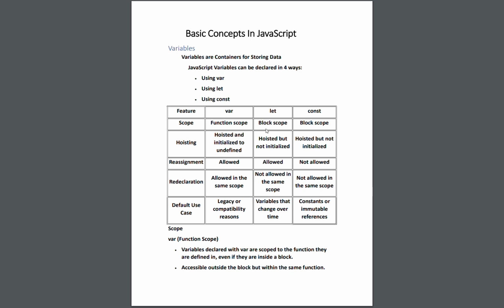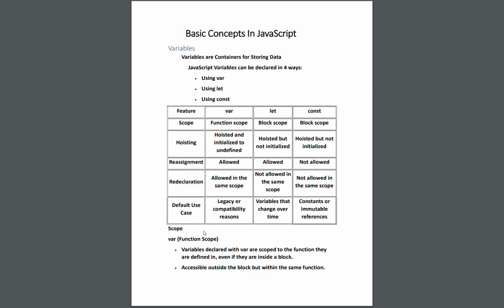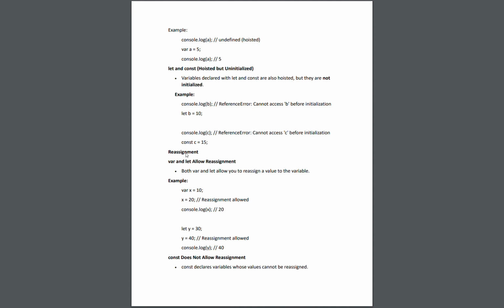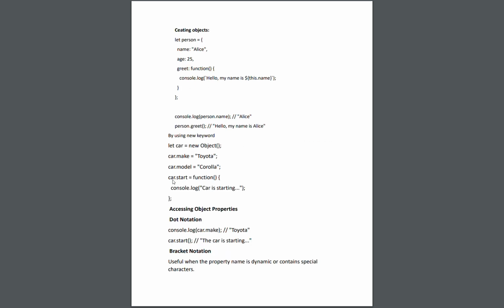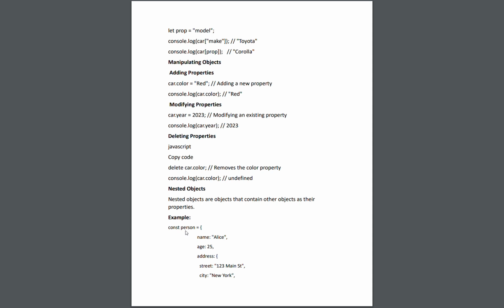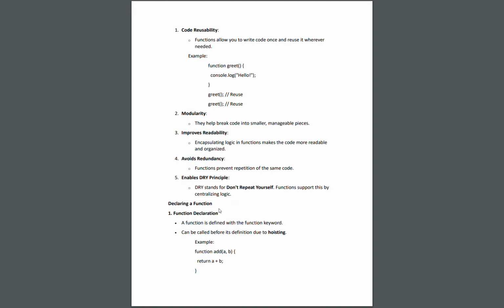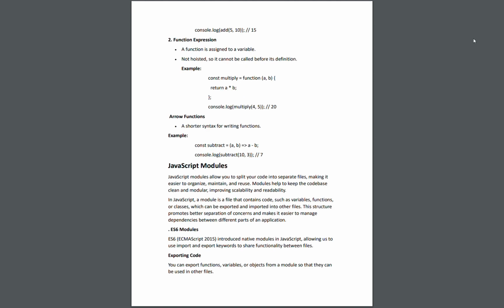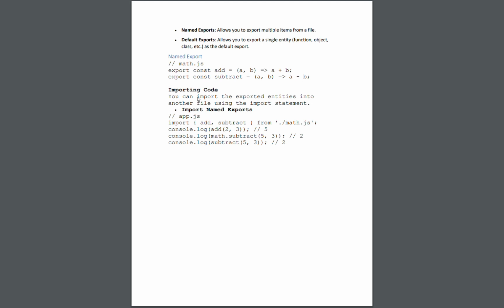basic concepts of java